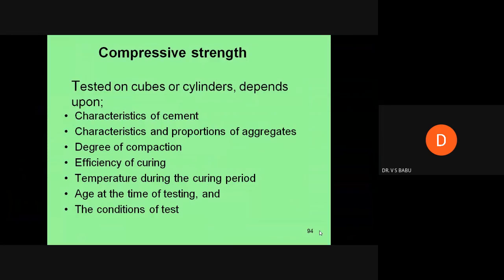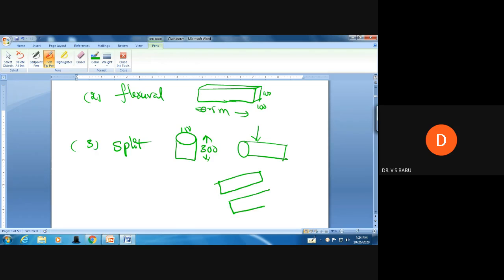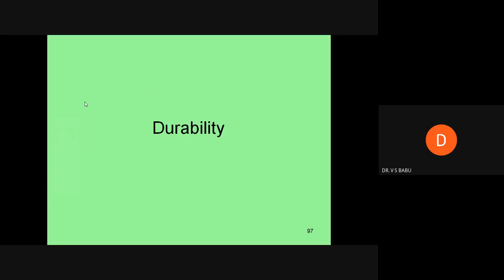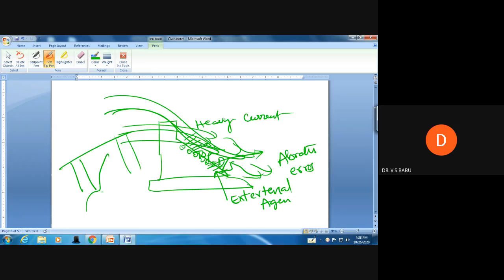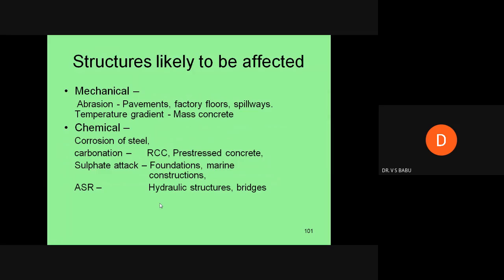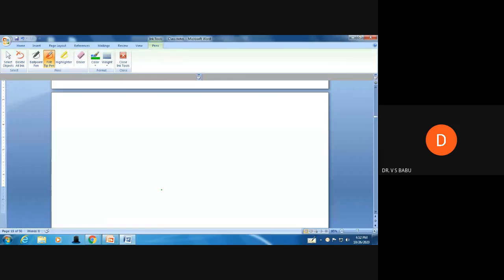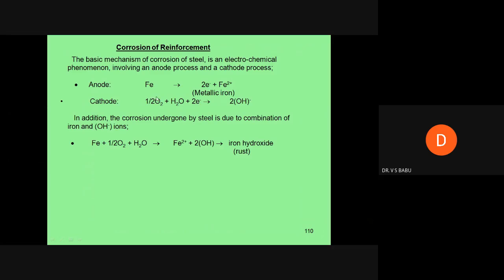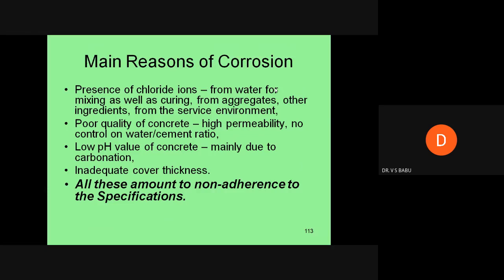compressive strength of concrete lecture 4